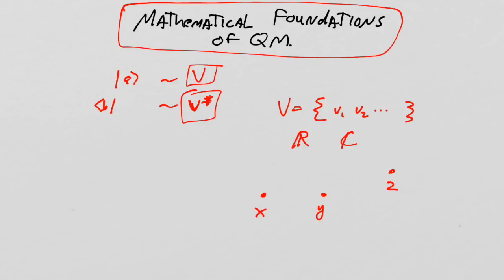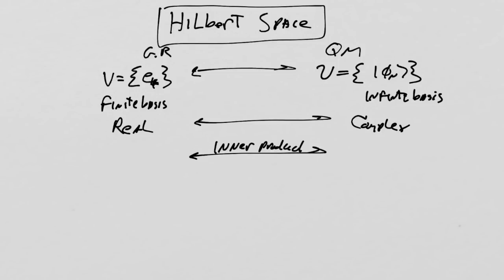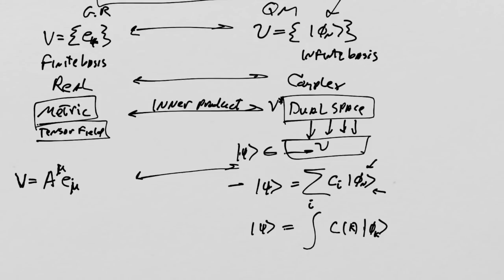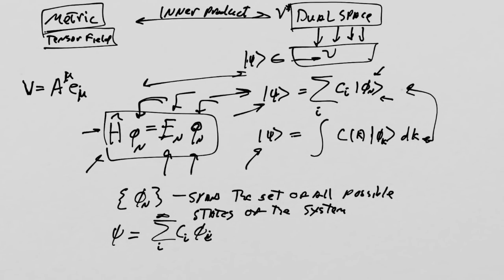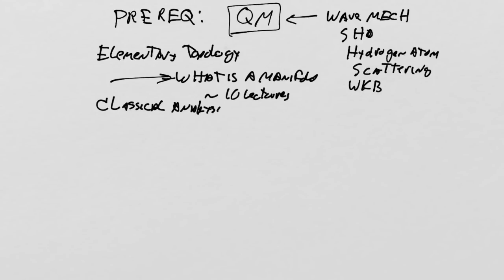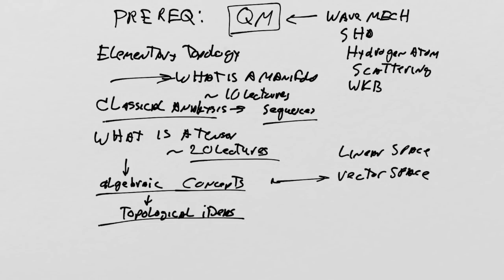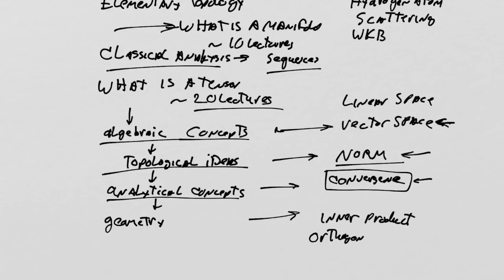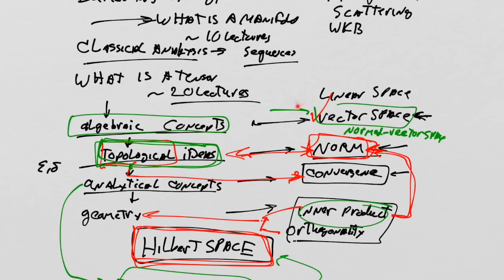Foundations of QM: Lesson 1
Foundations of QM: Introduction